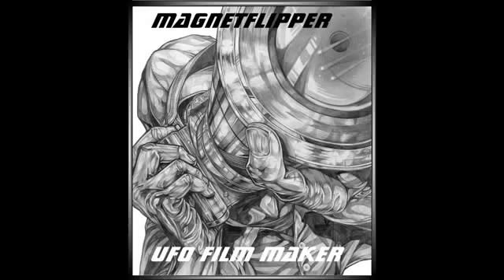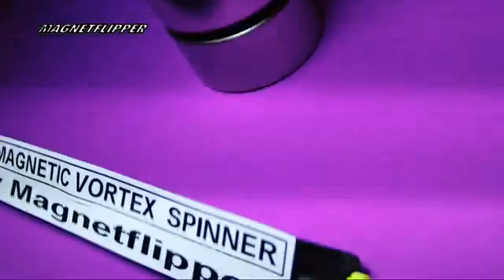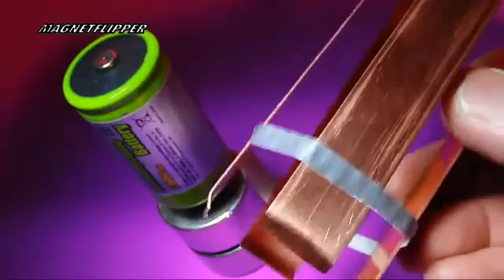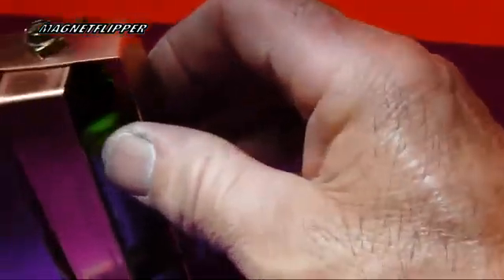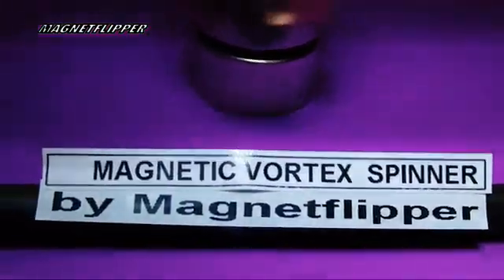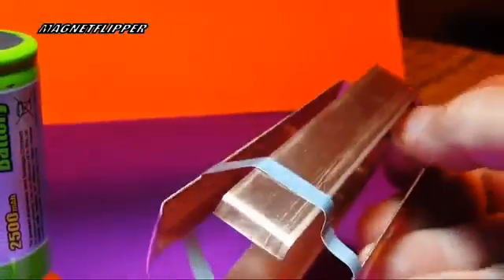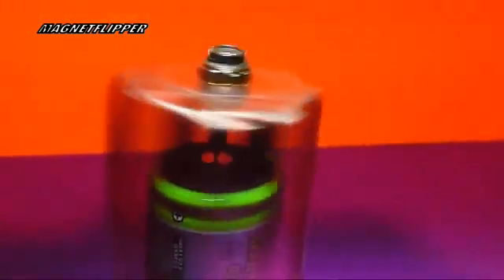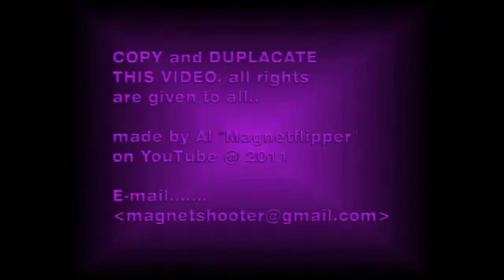MAGNETIC VORTEX SPIN built by Magnetflipper Sept 2011 (Uploading due to his Channel being taken off)